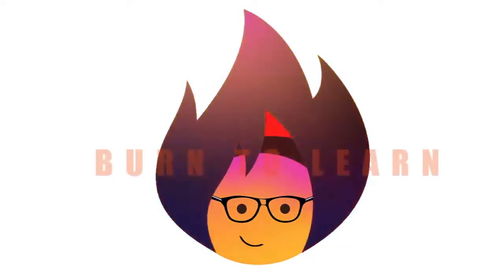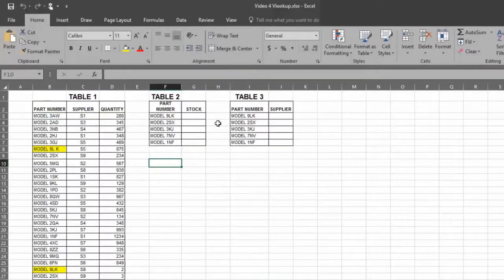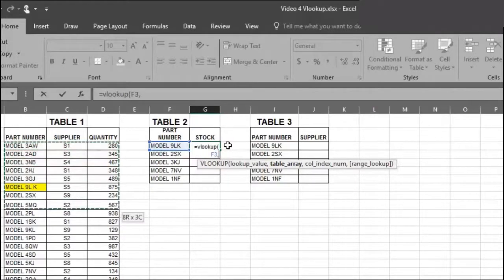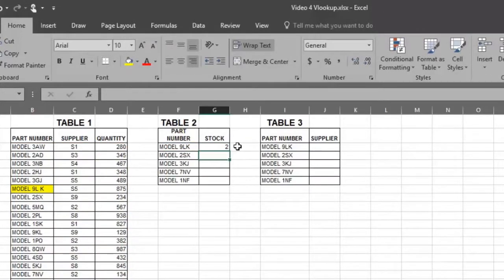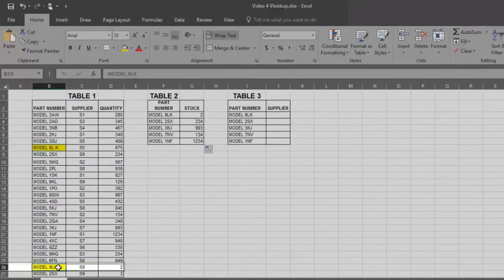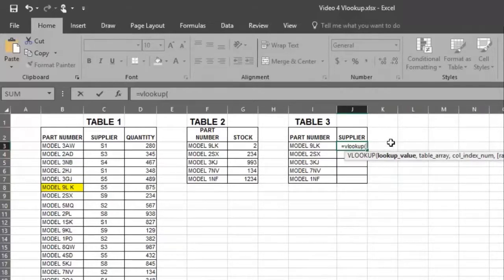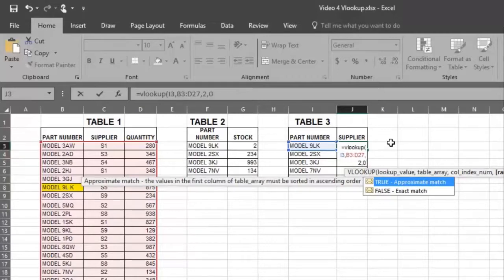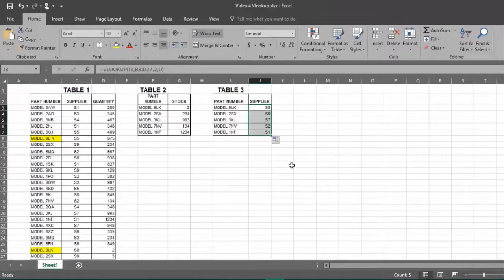Vlookup a Powerful Tool | Excel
This video shows you how a Vlooup Formula can be used. Burn to learn focuses on a simple way to solve this problem. We show you how to use a Vlookup formula having 3 tables at the same time. Learning how to use Excel is what this video is